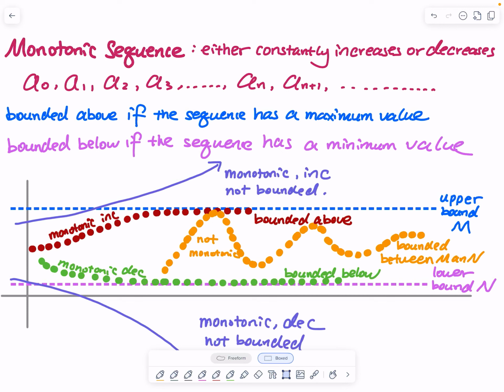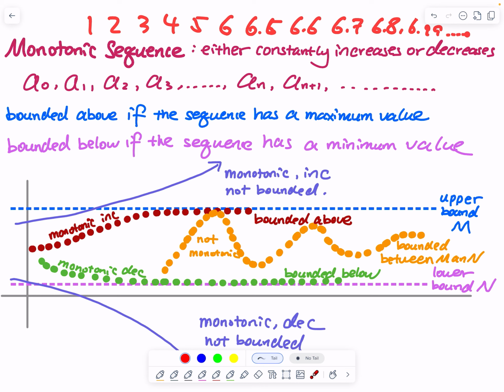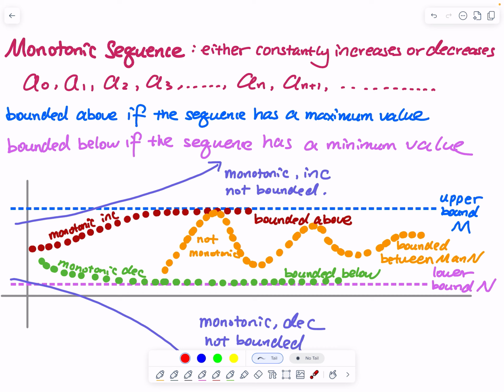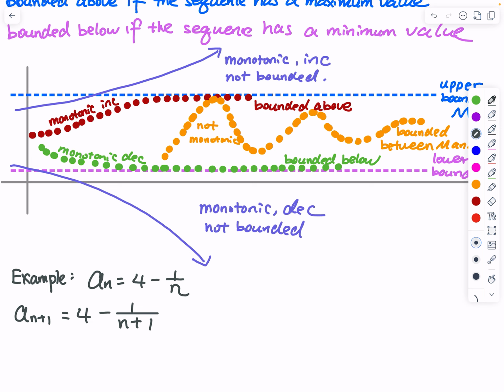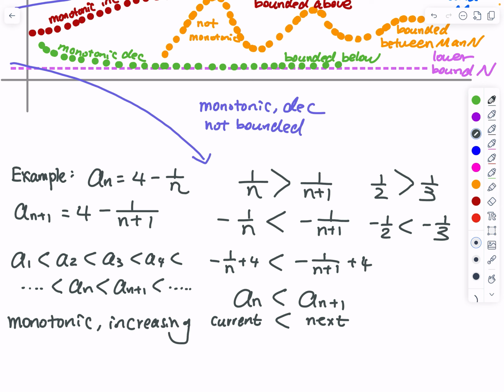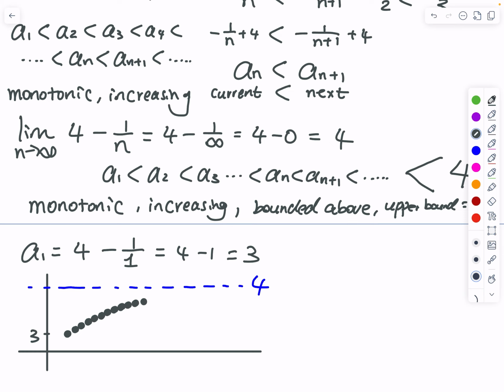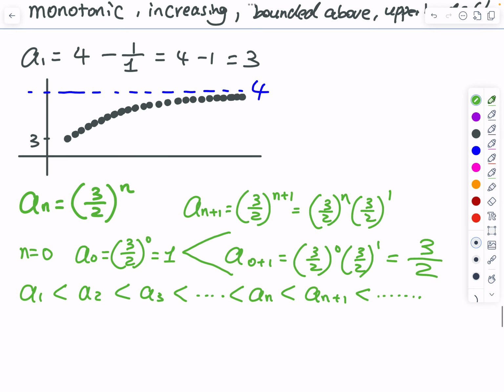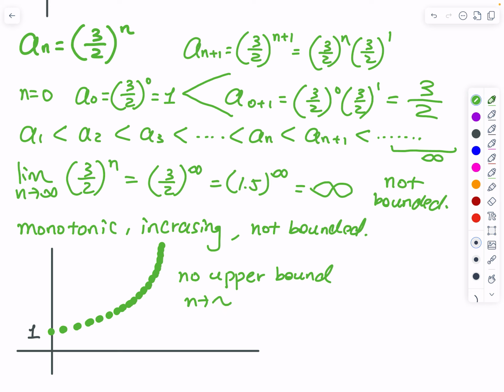11.1 Part 6: Monotonic Sequence with 2 examples | Upper/Lower Bound | Calculus